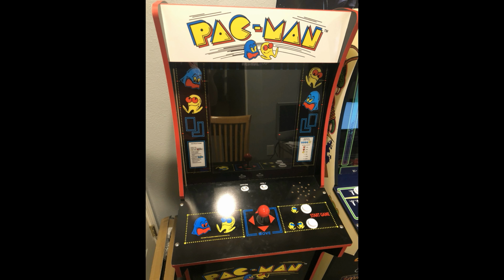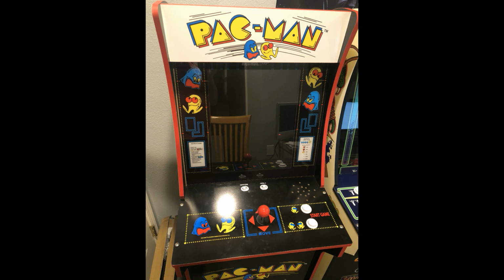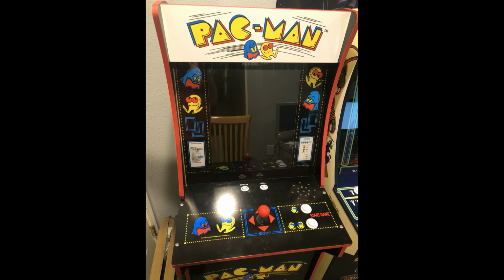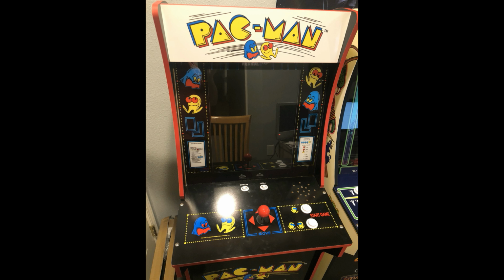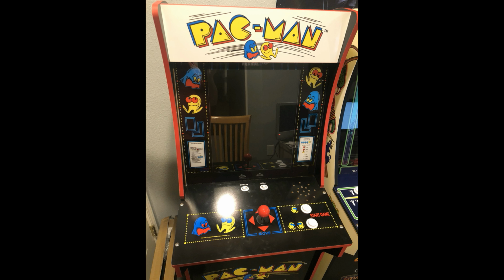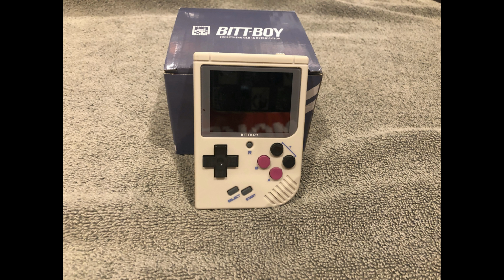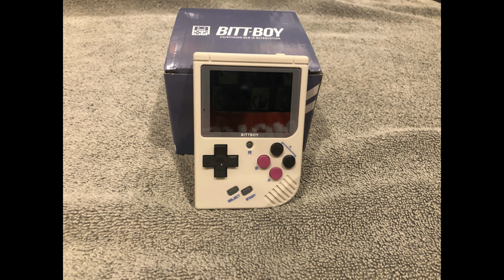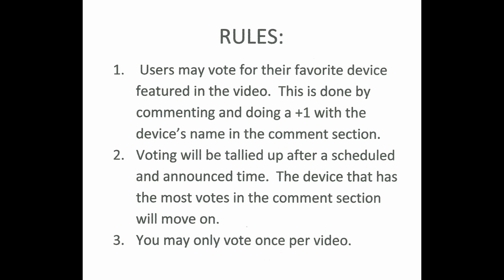Choose One: Arcade 1UP Pac-Man VS The New Bitt-Boy Handheld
The retro gaming playoffs continue!  The best part that you decide who wins.  In this video, it is the Arcade 1up Pac-Man  versus the new Bitt-Boy.  Which one is better?  Vote by commenting below with your choice.  Voting cutoff is at midnight January 22nd.